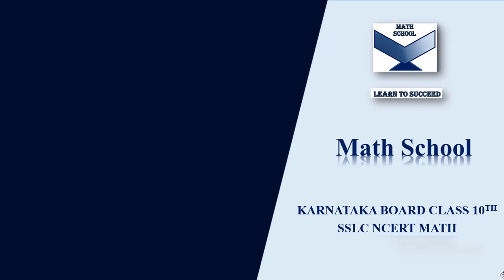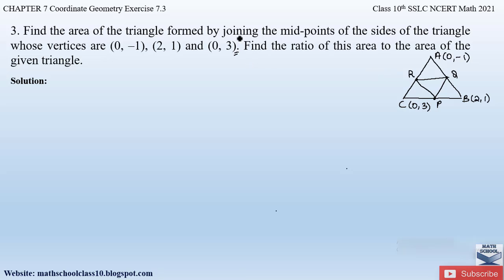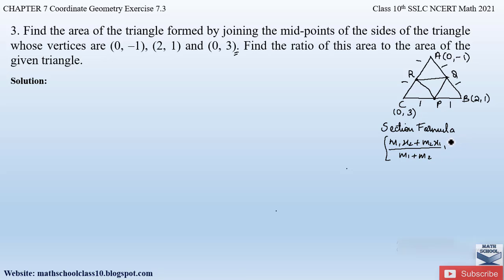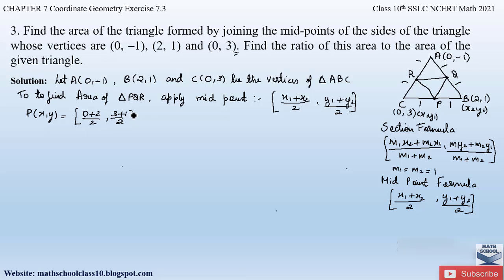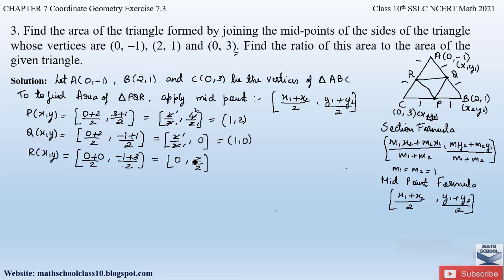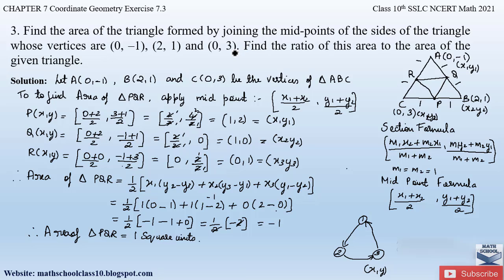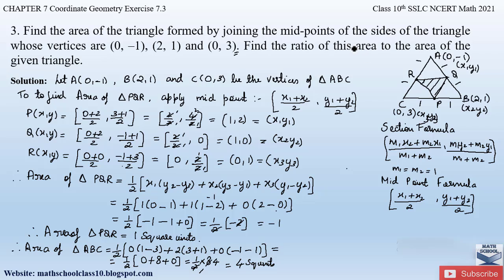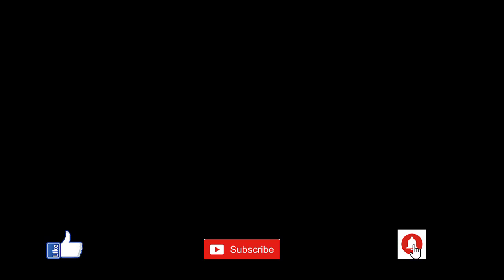Question 3 Ex 7.3 Chapter 7 Coordinate Geometry class 10|Karnataka Board NCERT Math 2021#10classmath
In this video I will be covering Chapter 7 Coordinate Geometry Exercise 7.3 Question 3. Hope you will take advantage of this video to understand and learn the Problems easily.

Chapter 7 Coordinate Geometry Exercise 7.3 Question 3